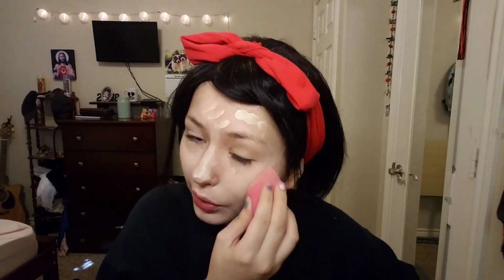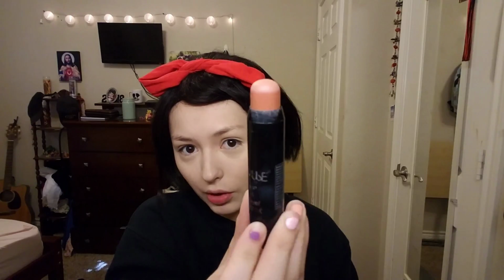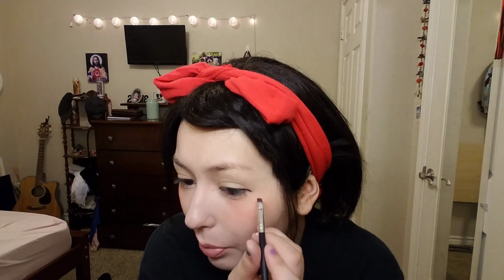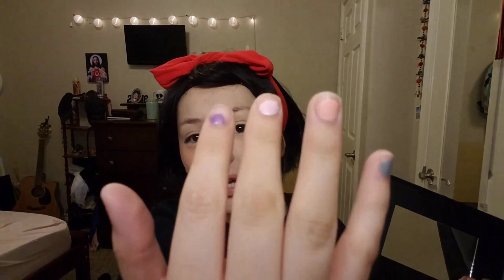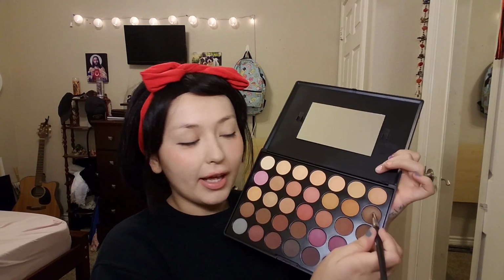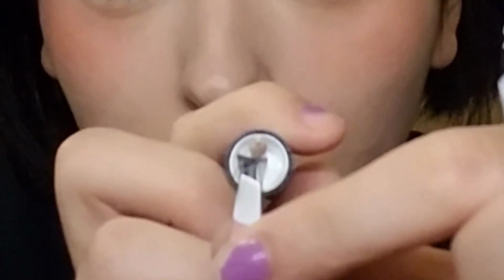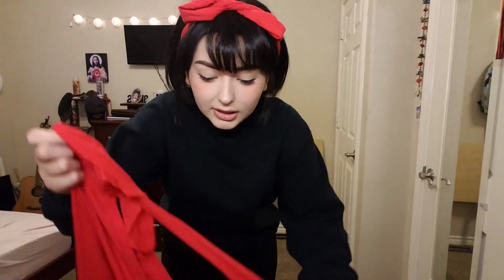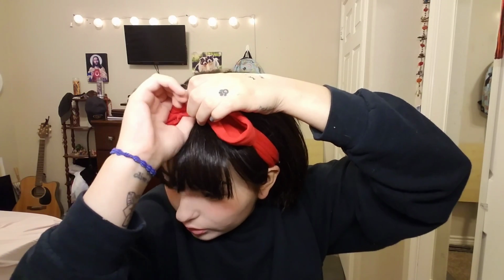Kawaii Kiki's Delivery service Makeup Tutorial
Hope you enjoyed this Kiki's delivery service inspired makeup!
kawaii makeup kiki keke delivery service cosplay